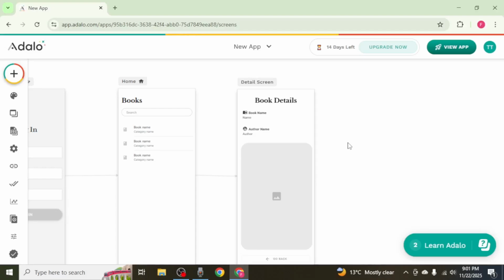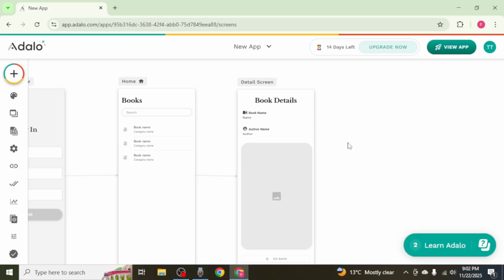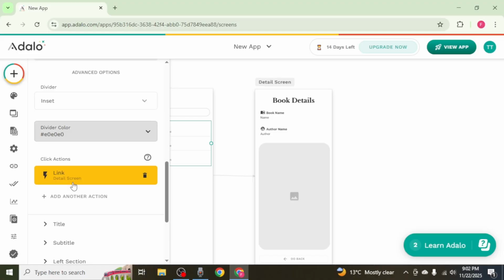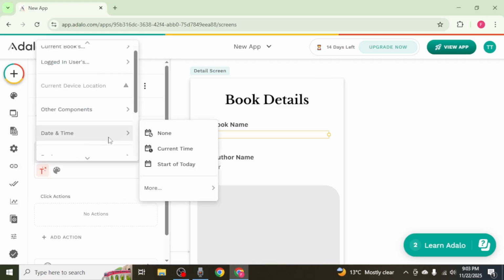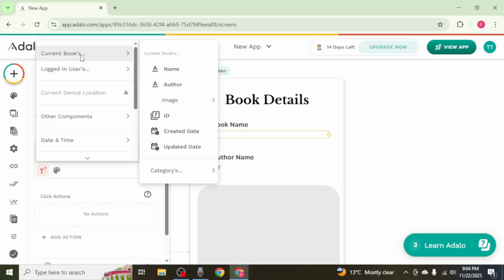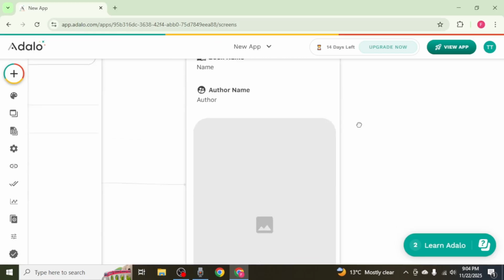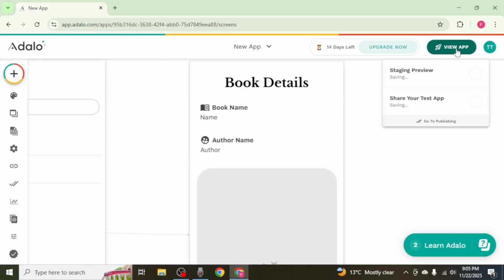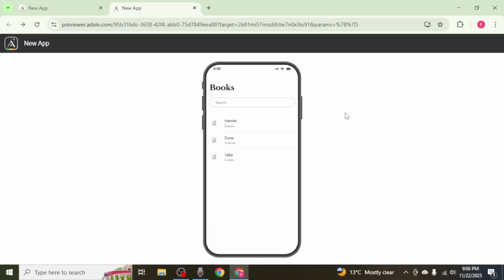How to USE MAGIC TEXT in Adalo (Step by Step)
This guide explains how to use Magic Text in Adalo so you can display dynamic values from your database throughout your app. Please consider liking the video and letting us know if you have any comments, ideas or questions, we really appreciate any feedback! We have plenty of other tutorials on our channel so come and see if we can help you with anything else :)